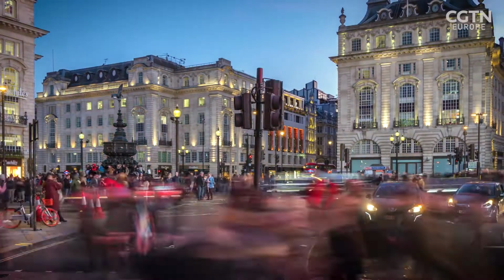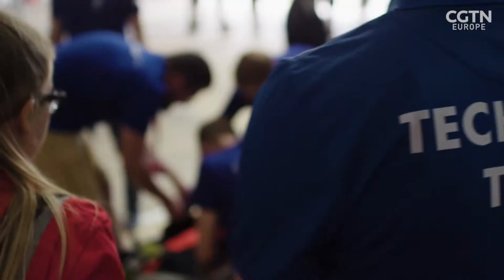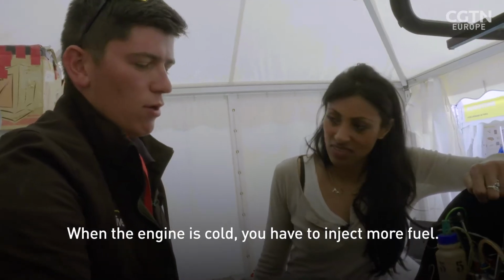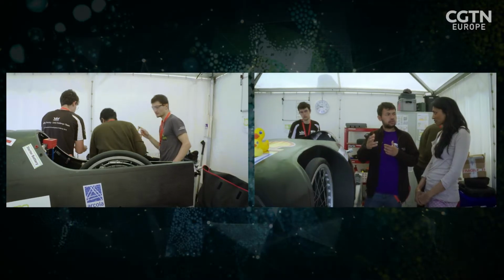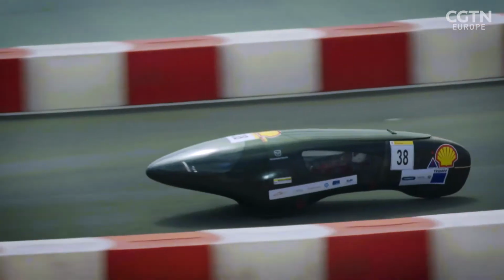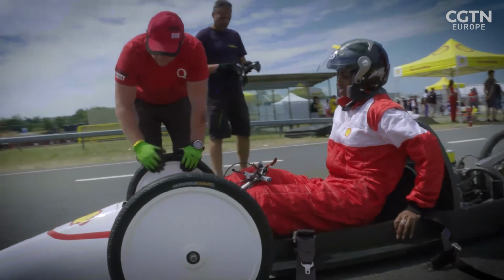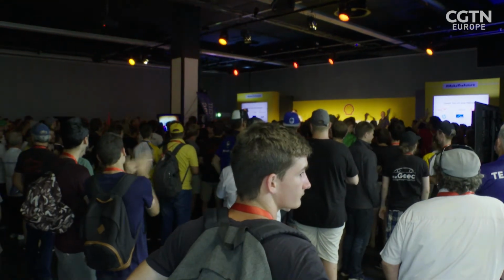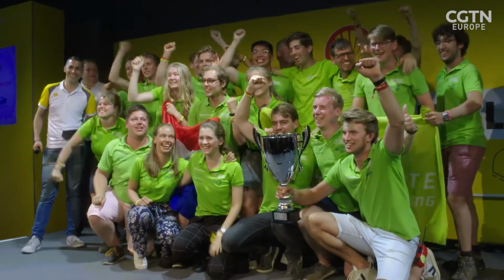Could you drive across France four times on a single liter of fuel? In these cars, yes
Cars are central to the hustle and bustle of modern city life but they're also contributing to 20 percent of all greenhouse gas emissions. If global warming targets are to be met, decarbonizing vehicles is an urgent priority.

To help find a solution, 500 engineering students from 28 different countries met at a unique race near London, designed to help find the low-emission cars of the future.

In the Shell Eco Marathon, student engineers and innovators compete against each other to design, build and race the energy-efficient cars of the future.
They're building what are essentially prototypes of the next-generation cleaner cars, powered by traditional diesel and gasoline as well as lower-carbon electric and hydrogen technologies. Their goal is to achieve one thing: the greatest distance on just one liter of fuel or one kilowatt of electricity.